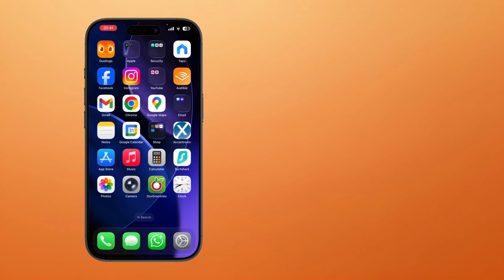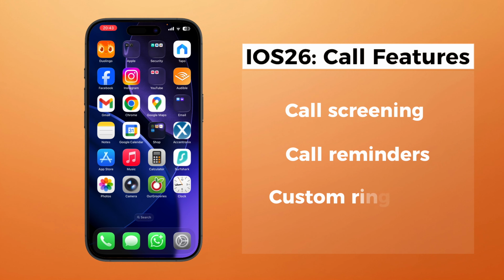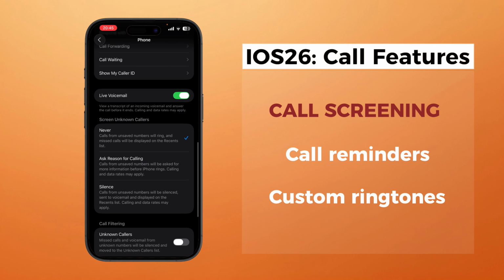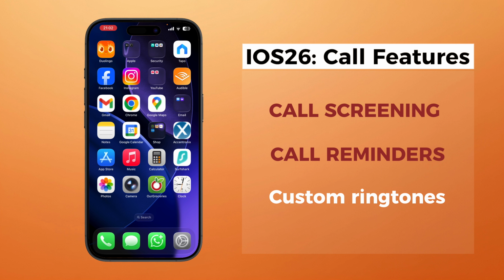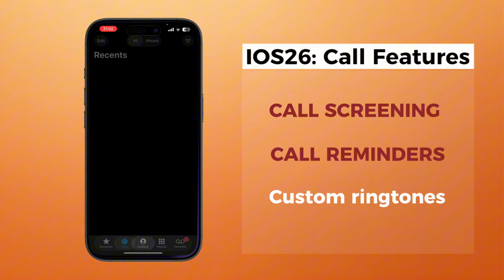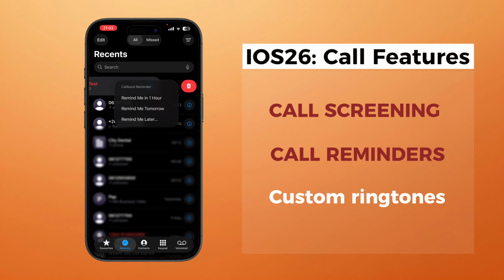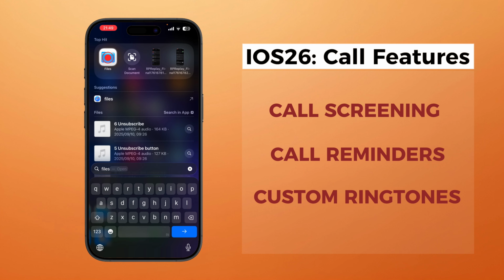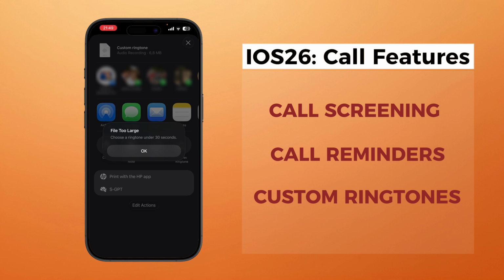iOS 26 Call Tricks You NEED to Try! 📞 Call Screening, Reminders & Custom Ringtones Explained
Master the call features in iOS 26 and take full control of your iPhone calls!

In this quick tutorial, I’ll show you how to:
• Use Call Screening to automatically filter unknown or spam callers
• Set Call Reminders so you never forget to call back
• Customize Ringtones for contacts so you instantly know who’s calling

Whether you’re upgrading to iOS 26 or just exploring its new call updates, this guide will walk you through every step — fast, easy, and clear.

 for more simple tech tutorials, iPhone tips, and app tricks every week!

Chapters:
0:00 New call features
0:14 Call Screening
1:08 Call Reminders
1:35 Custom Ringtones